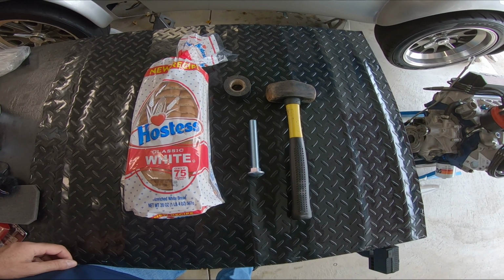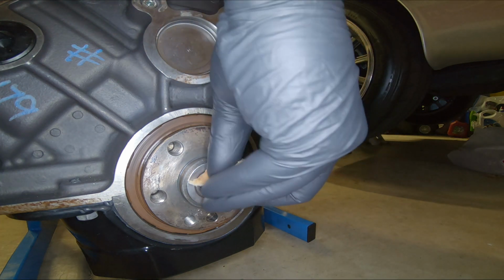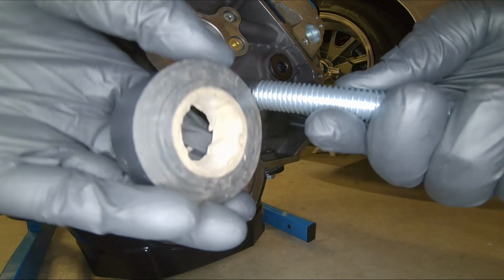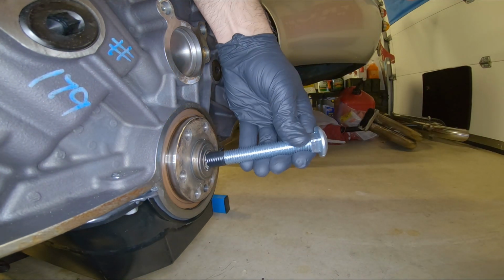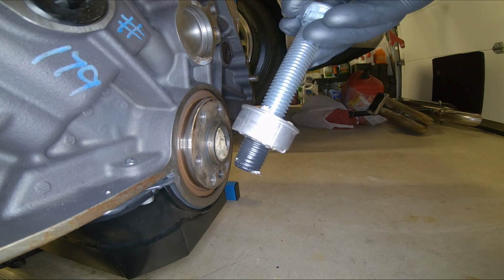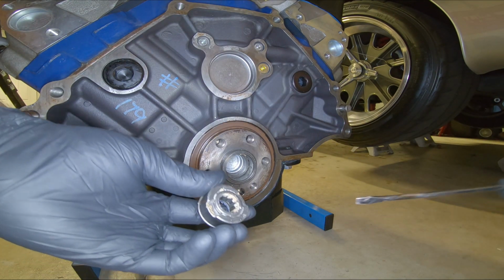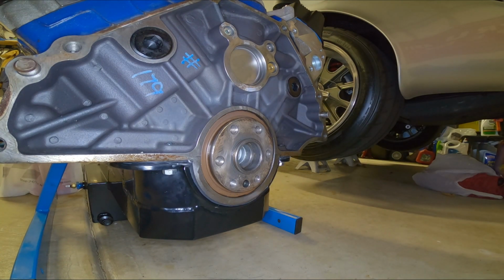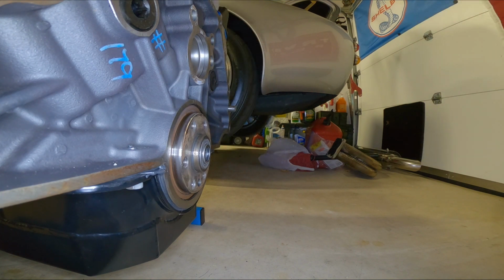Cheap, Easy, and Quick Pilot Bearing Replacement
Cheap, easy, and quick pilot bearing removal and install...no special tools required.